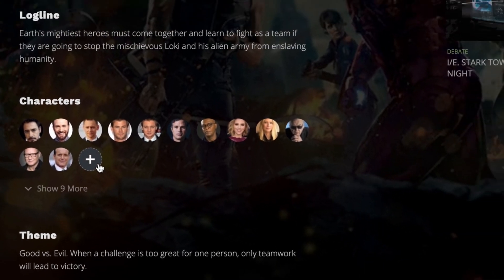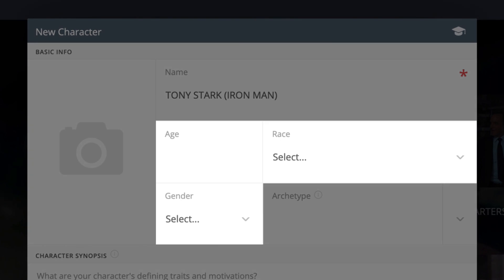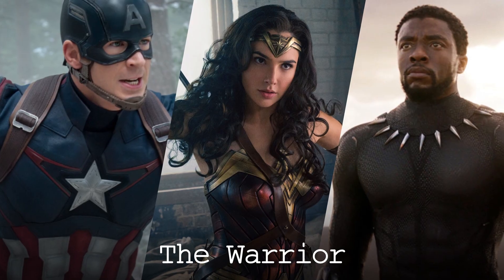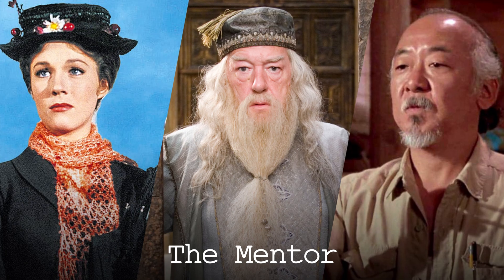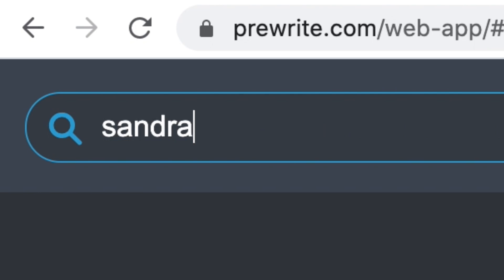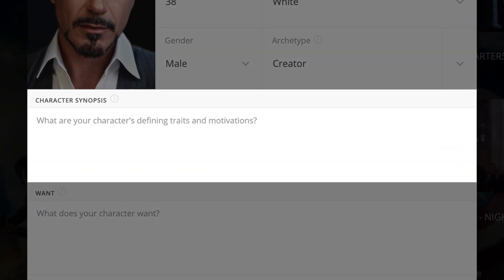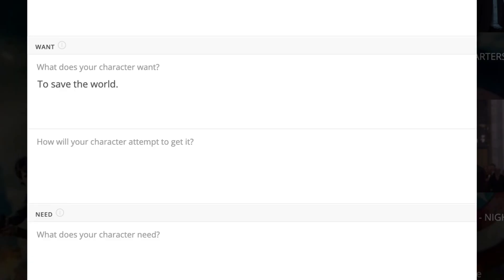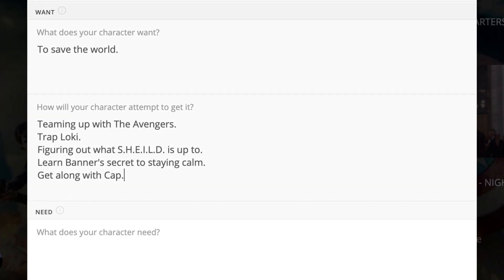Building a Character in Prewrite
Elizabeth Dray walks you through building a character in Prewrite.